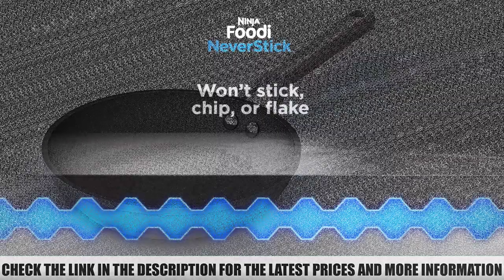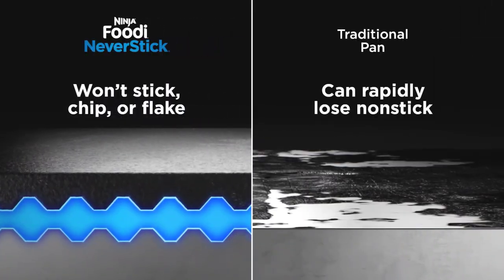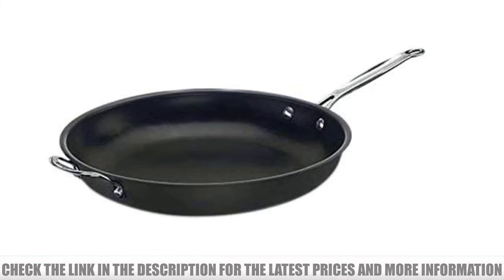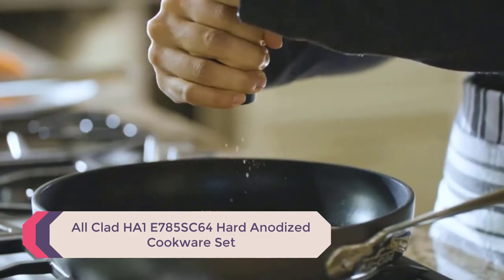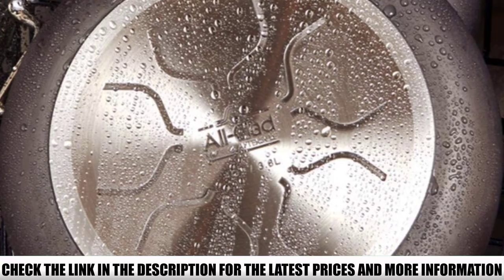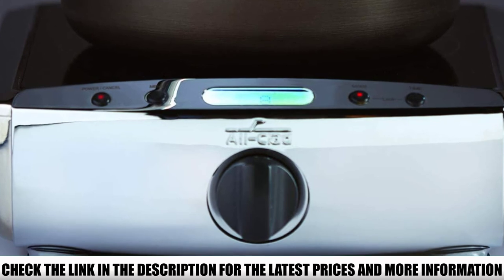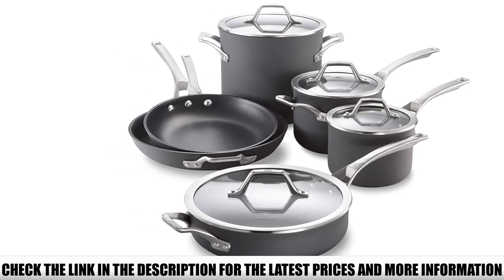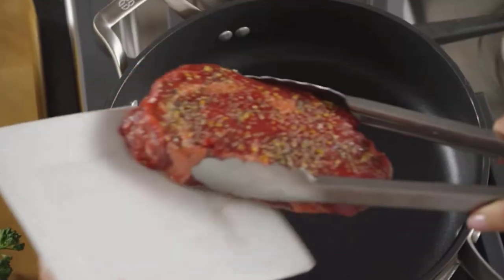The Top 5 Hard Anodized Cookware Sets on the Market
In this video we are short listed the Best Hard Anodized Cookware Set on the market. We made this list based on our personal opinion. Check Links in below to pick the Best Hard Anodized Cookware Set :

5. Ninja Foodi NeverStick Premium ✅
4. T-fal Ultimate Hard Anodized Nonstick 12 Piece Cookware Set ✅
3. Cuisinart Chef's Classic Nonstick Hard-Anodized 11-Piece✅
2. All Clad HA1 E785SC64 Hard Anodized Cookware Set ✅
1. Calphalon 10-Piece Pots and Pans Set ✅